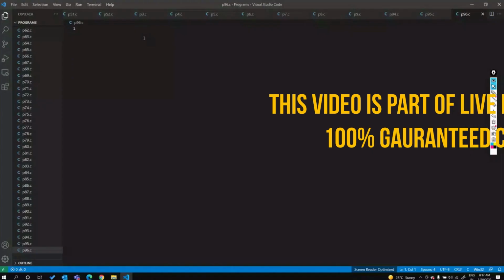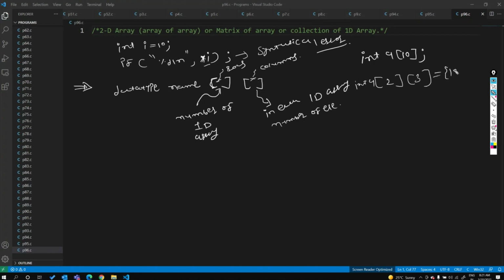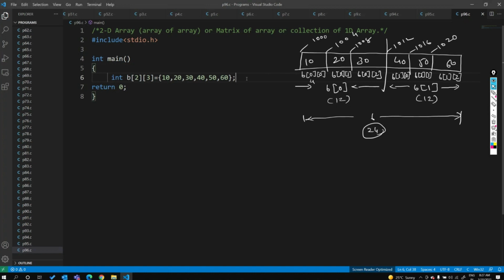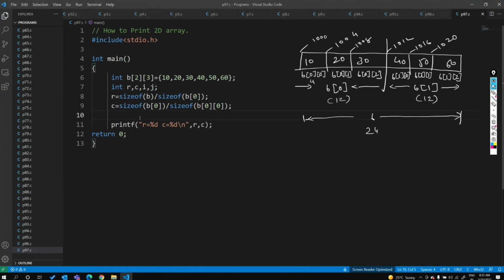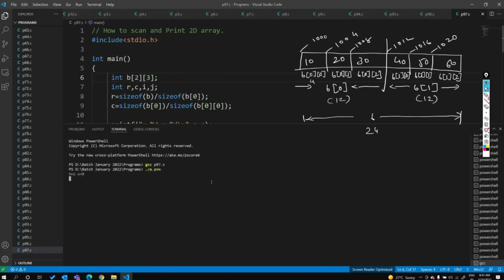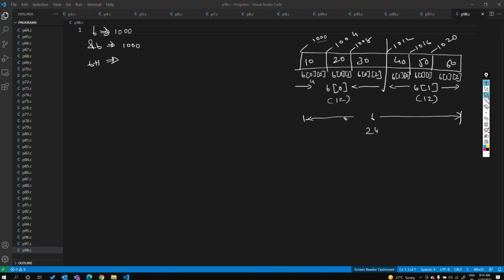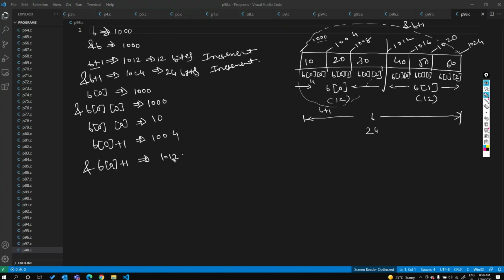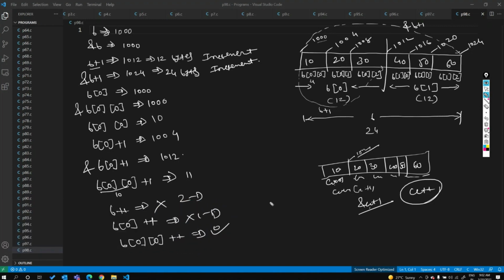Day 41 - 2 Dimensional Array in c language | LIVE Zero to Hero in C language (FREE)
2 Dimensional Array in c language.